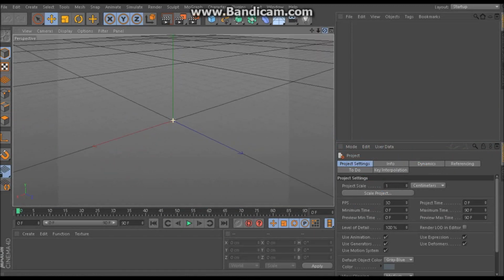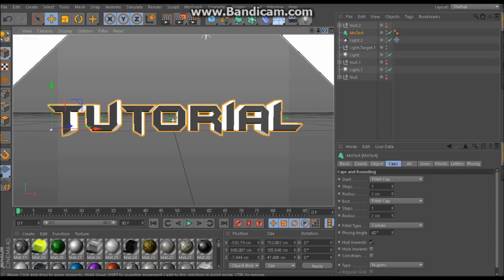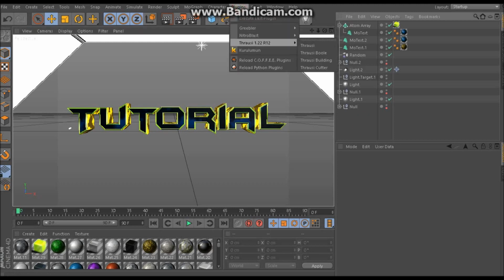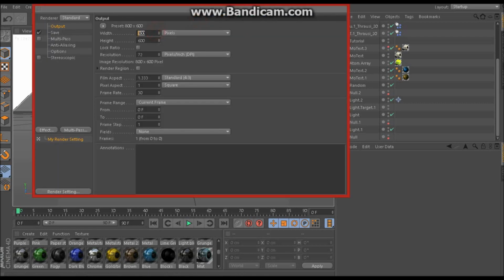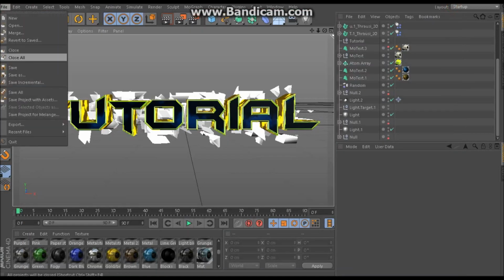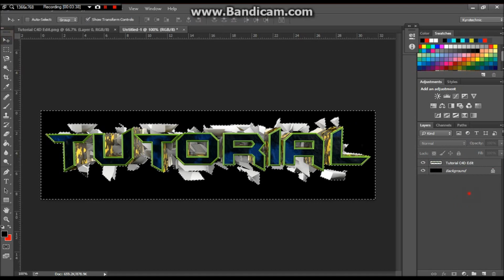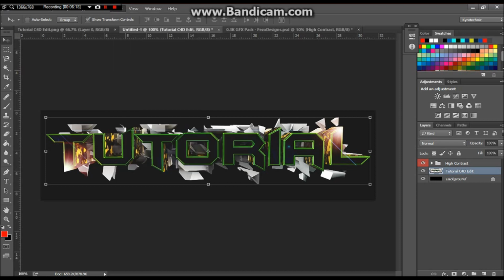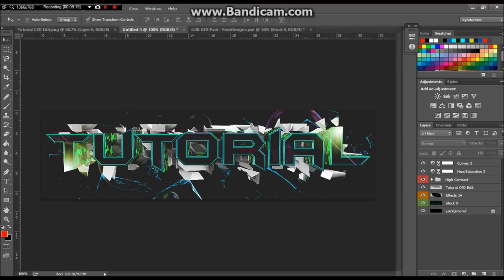Basic Tutorial, #1 How to Make a Basic Signature.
Today I'm bringing you a tutorial on how to make the basics with C4D + Ps, Enjoy

Skype: frainbow3
on a final note, I know the auido quality may be shit, im not using the best mic, but I watched it and i don't think its to bad :P

Ill try make them better as the vids go on :)

Peace

Freddie/AbcfGFX